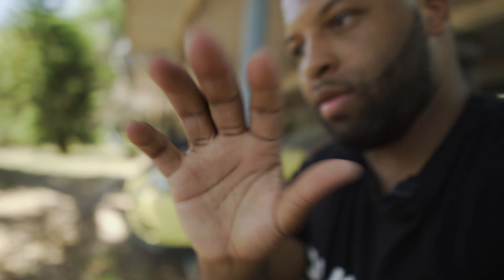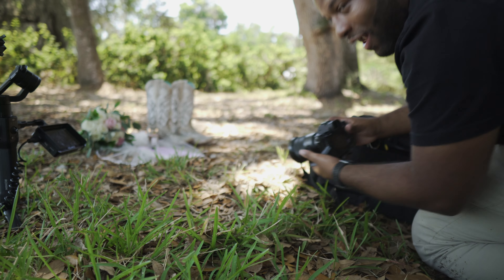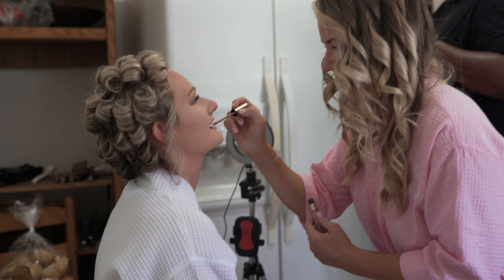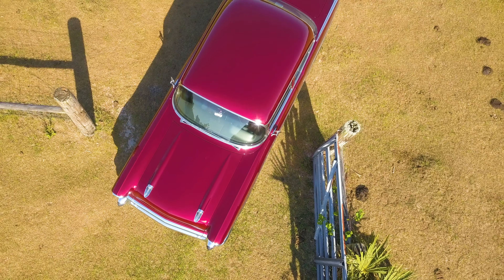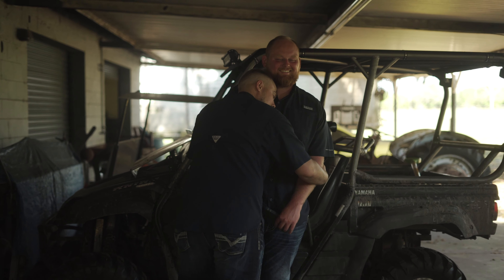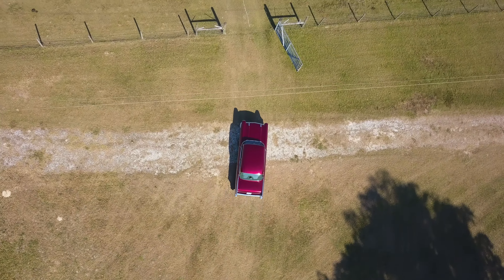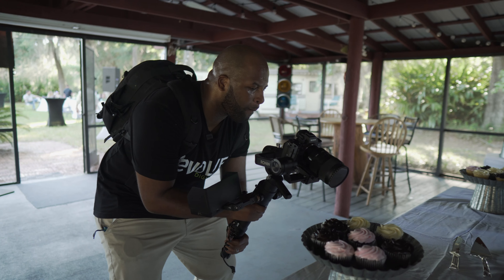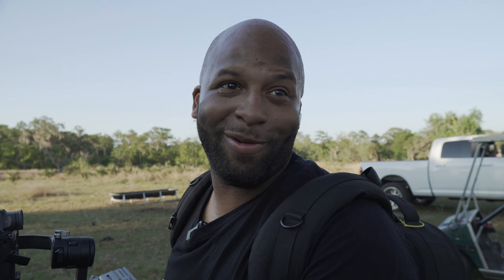How to Film a Wedding | Social Distancing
How to film a wedding with Digital Kev & Mr.WrightChoice. We did this Wedding the day before lockdown in the Orlando area.

Equipment Used To Make This Video
Sony 6400 (Camera)
Sony A7 iii  (Camera)
Sigma 16mm f/1.4 III (Lens)
Rode Wireless GO (Wireless Mic)
Monopod